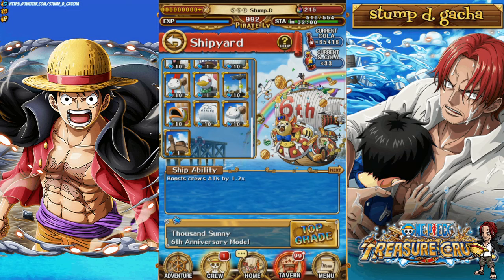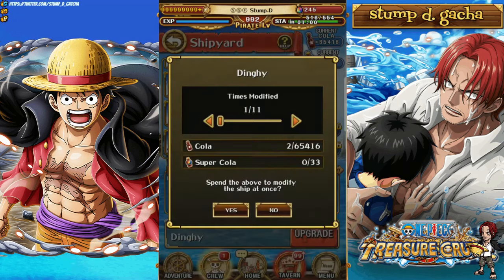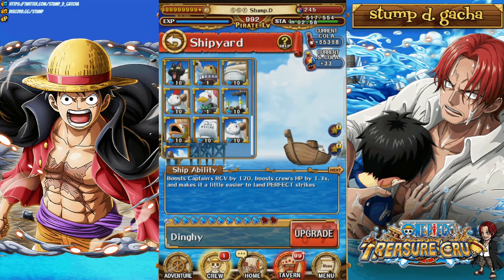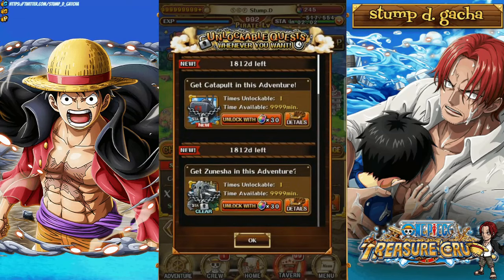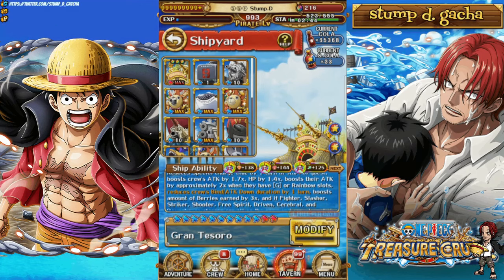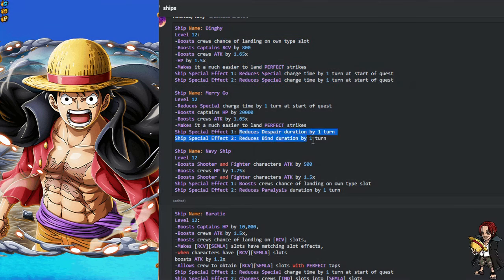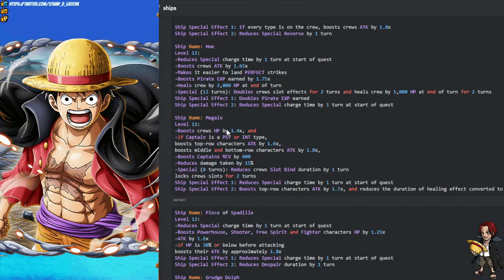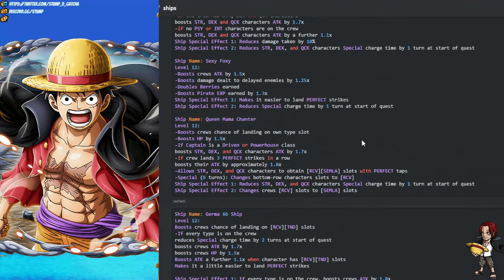The ULTIMATE GUIDE to START OPTC! Ep.4.5: SHIP UPGRADES!! [OPTC | トレクル]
Yonko:
Shichibokai:
Zanton, Bob Schnitzel
Mateys:
Dr. Drey, Lucario, Krooby, Ahmed, Papi